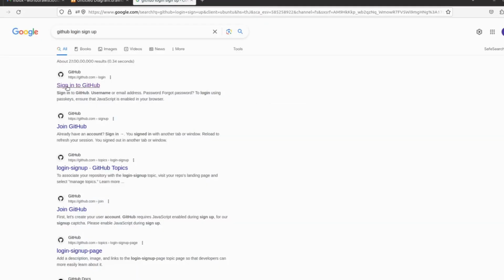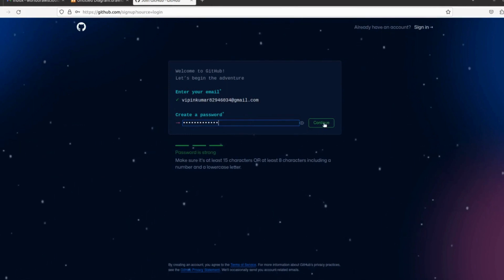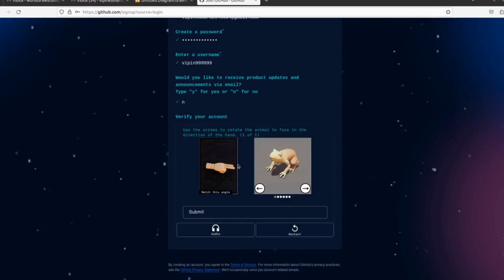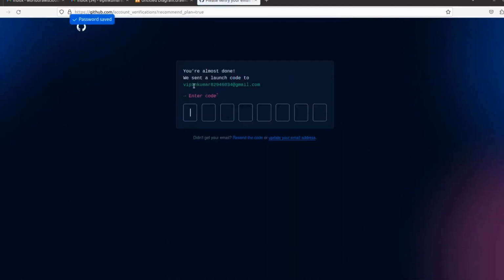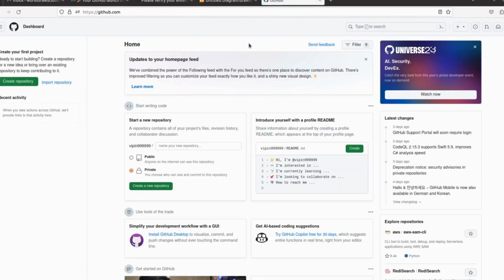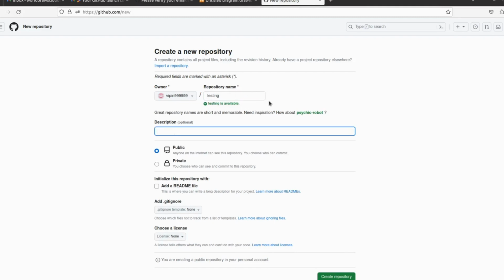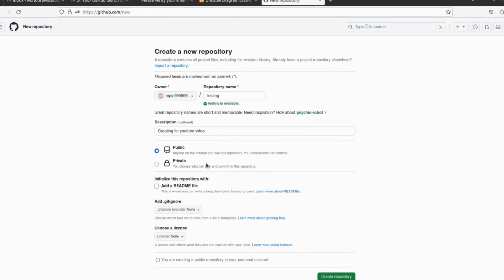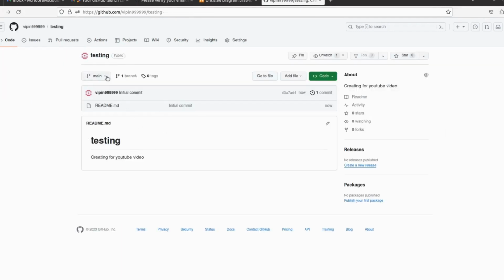Complete Git and GitHub Tutorial for Beginners | Complete Git and GitHub Tutorial-09